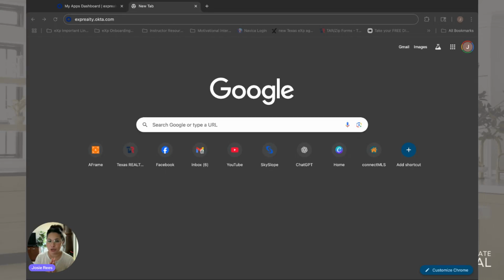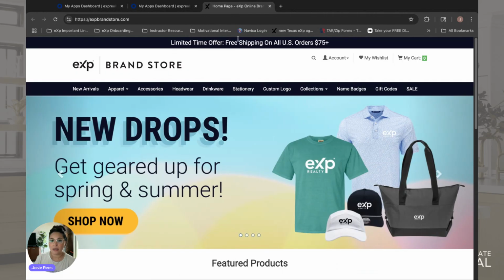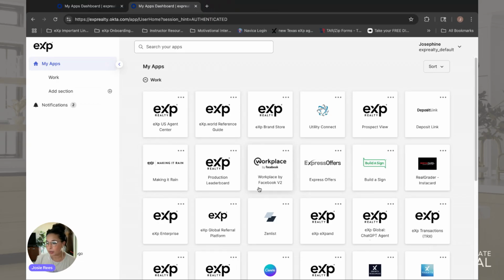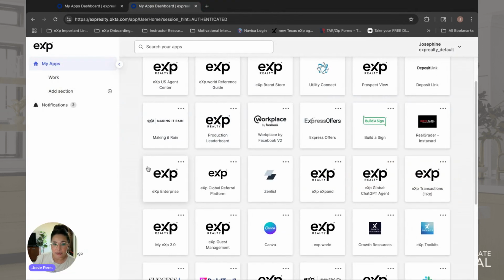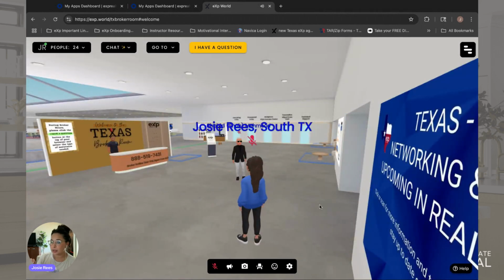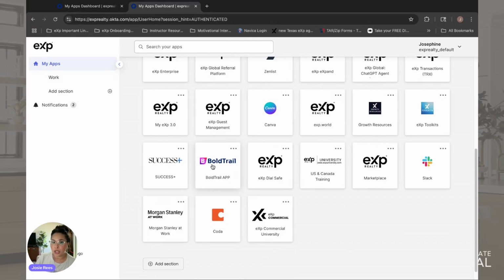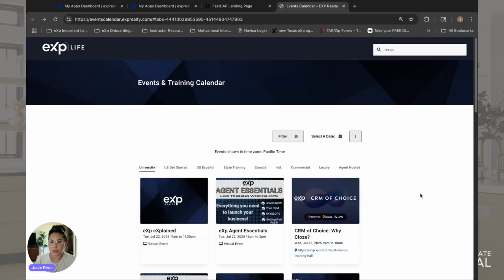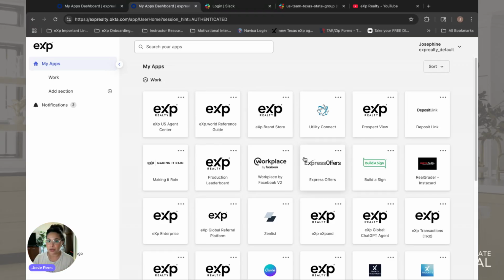How To: Navigate eXp Realty's Okta Dashboard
What do all these tiles mean? We're going over your Okta dashboard and our most common used systems and tools. All great information!

Once you have completed your join application and transferred your license, the next step is to activate your Okta dashboard.
- Inside the email is a link to activate your account and set up a new password.
- Once you have completed these steps, you can now view your Okta dashboard.